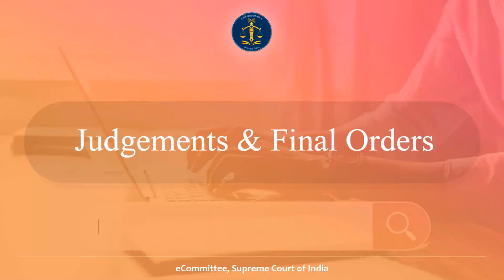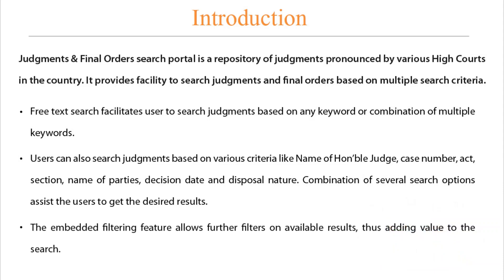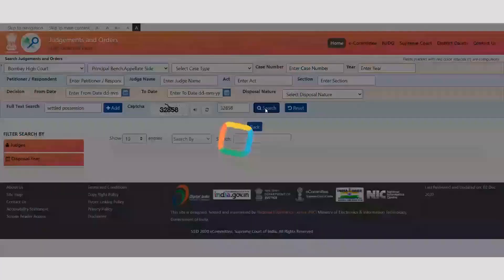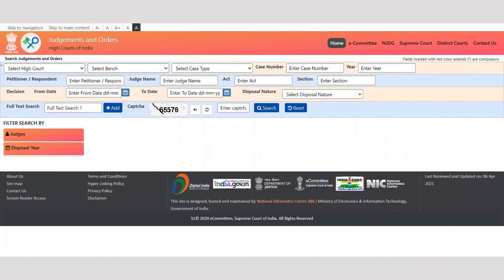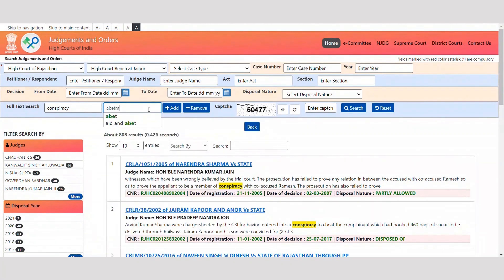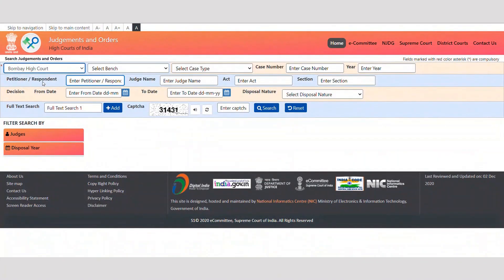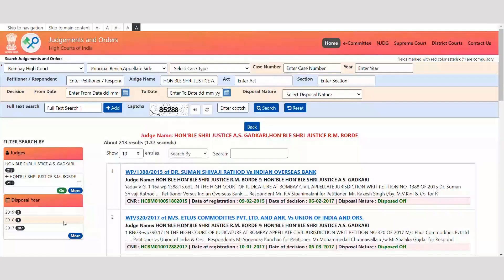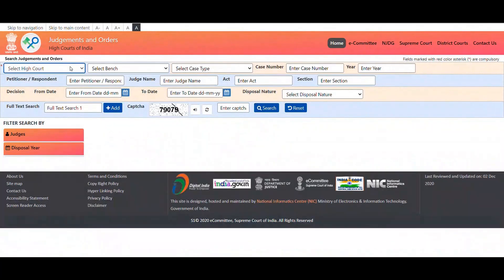e-Courts Judgments Search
The  portal for judgments search is the repository for Judgments and Final Orders of the High Courts of India. Facility is provided to search judgments based on several search criteria and parameters like free text search engine, which finds out judgments based on given keyword/combination of keywords; Multiple search boxes to narrow search results.